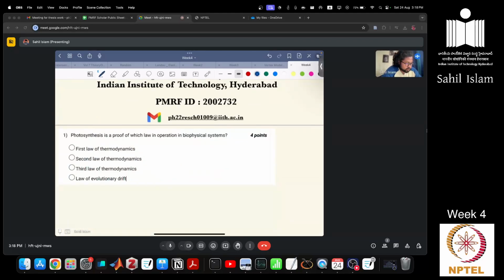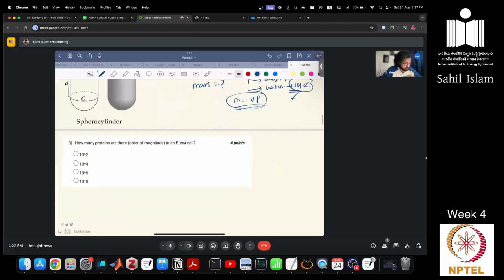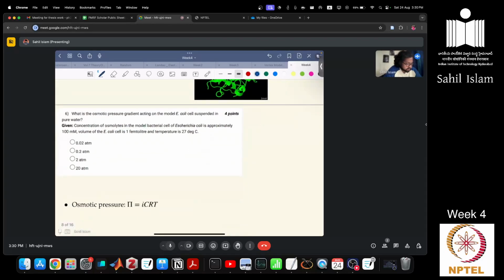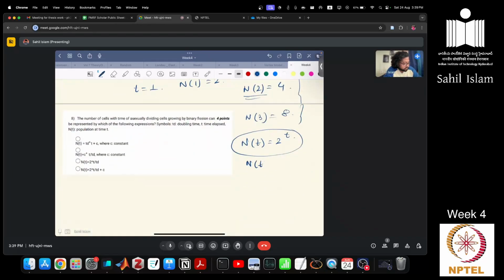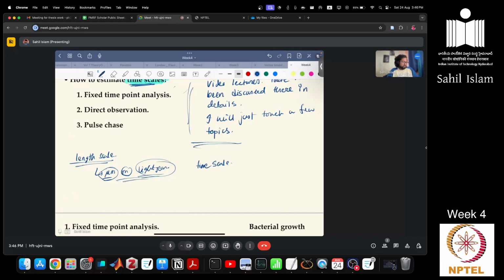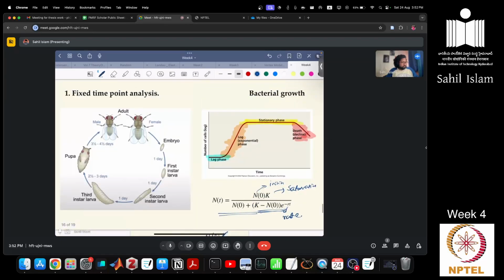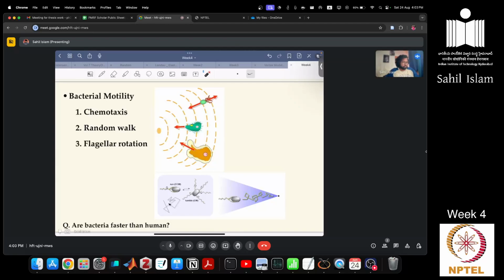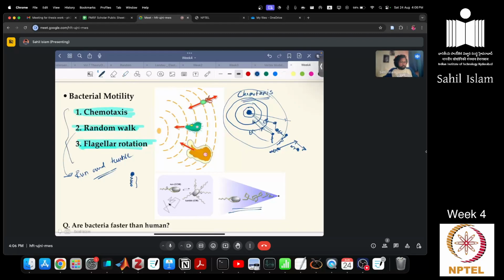Cellular biophysics: a framework for quantitative biology | NPTEL | Tutorial | Week4